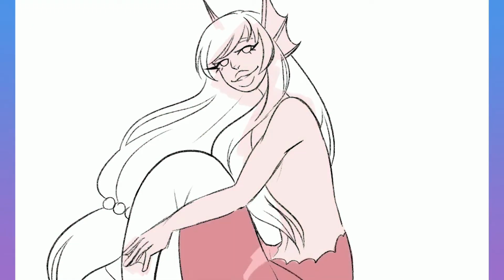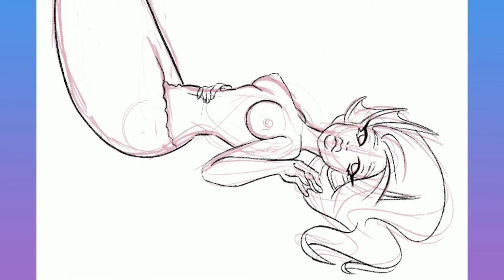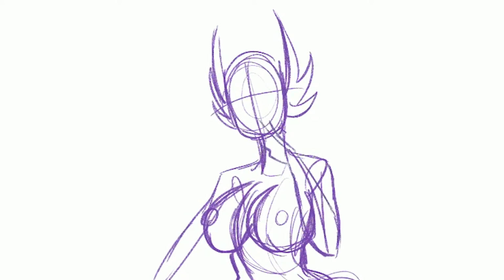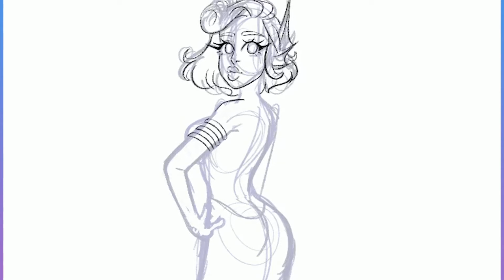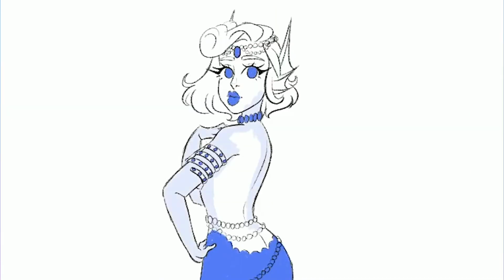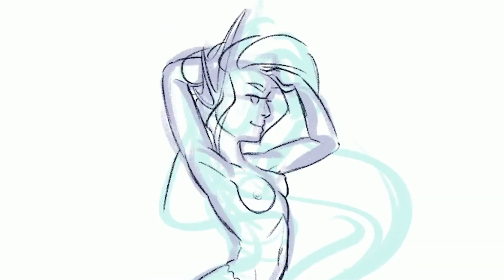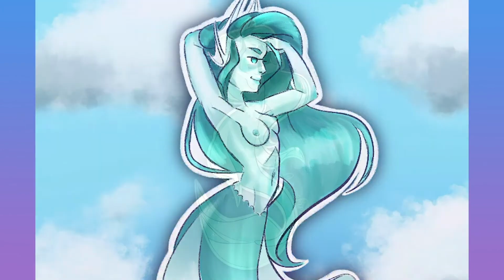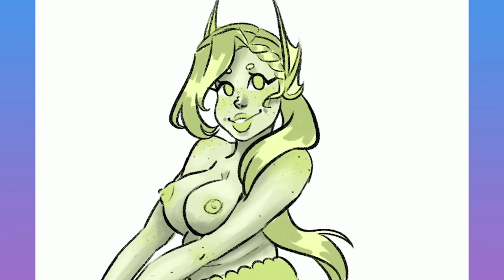Let's make PINUP MERMAIDS!! | Mermay Week 1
Mermaid Pin-ups are a great way to relax after a long work day. Join me in the first Seven Days of Mermay, a daily art challenge where I use a different colour to draw a new mermaid every day!

Time: ~2hrs/mermaid
Tool: Procreate App
Recording & Editing: Procreate Time-lapse and Adobe Premiere Pro
Ipad and Apple Pencil

Music comes from the Madoka Magica original soundtrack